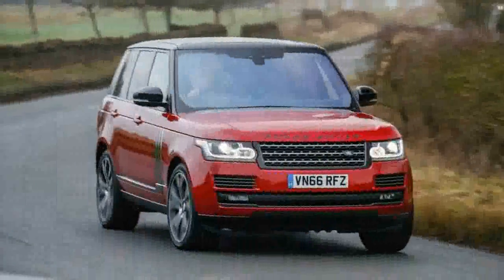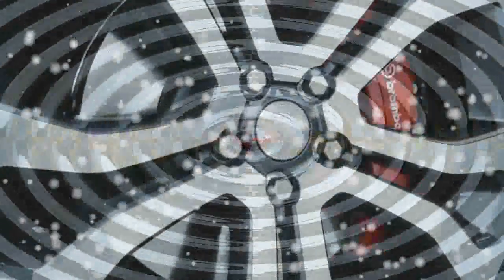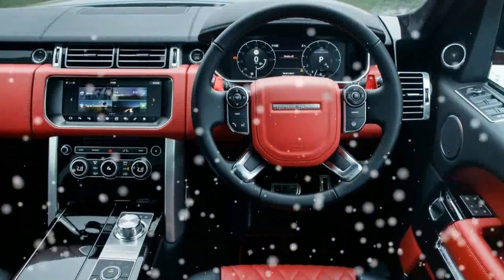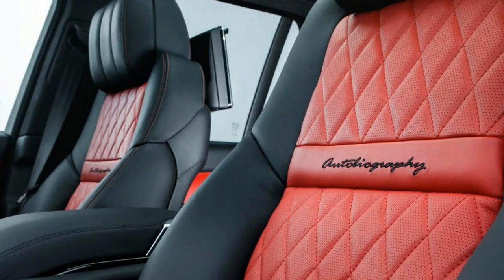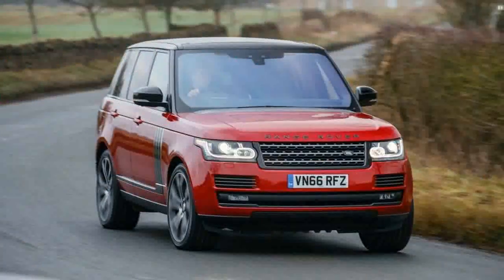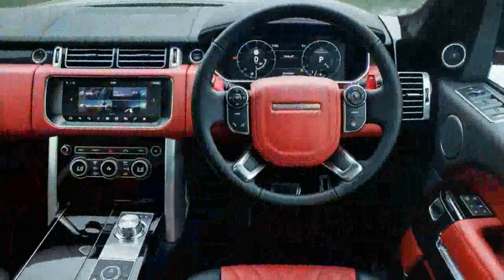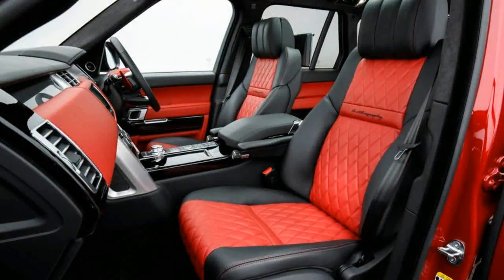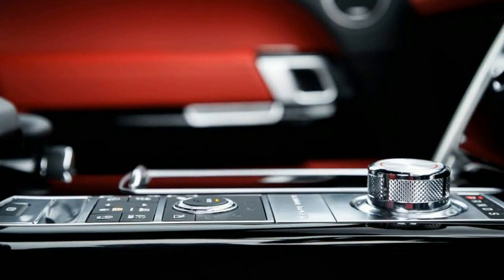Hot News 2017 Range Rover SVAutobiography Interior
Hot News 2017 Range Rover SVAutobiography Interior - The supercharged V-8 in the Dynamic is calibrated to produce 550 horsepower and 502 lb-ft of torque, just like in the non-Dynamic SVAutobiography and the Range Rover Sport SVR. Gear swaps come by way of a ZF-supplied eight-speed automatic transmission with paddle shifters. An open stretch of road and at least partial assurance that we had escaped the eye of the U.K.’s ever-present speed cameras gave us confidence to explore the full travel of the accelerator pedal, which revealed the same smooth, low-end supercharged tug that we’ve come to love in the Range Rover Sport. The company quotes a zero-to-60-mph jaunt of 5.1 seconds, but we suspect our own test drivers will be able to shave off a few tenths. Either way, the sensation is nothing short of a rocket-propelled cabin cruiser, one that plows through wakes rather than bouncing off them. Give it full boot and the accompanying soundtrack from the bright-silver quad exhaust pipes is melodious, yet engine noises nearly disappear under light throttle, allowing the operator to masquerade as a responsible adult.

$17,1990

Popular Post !